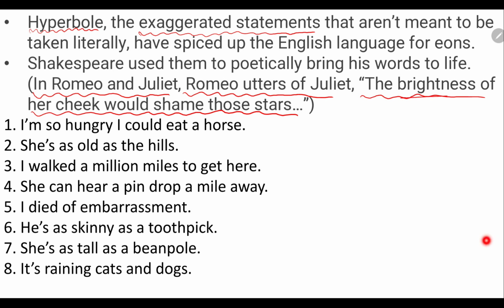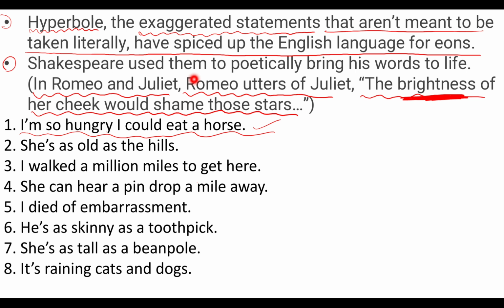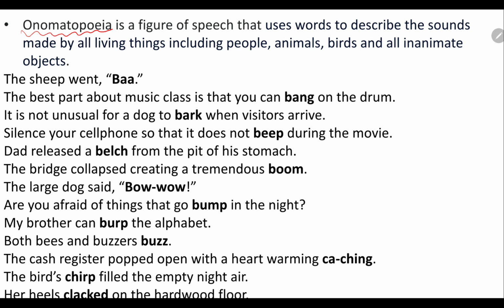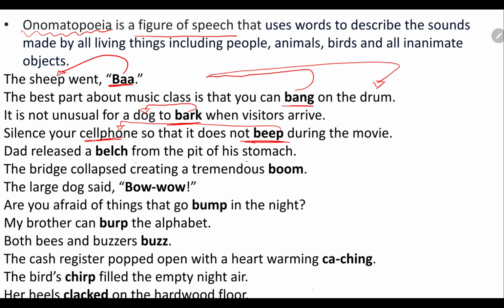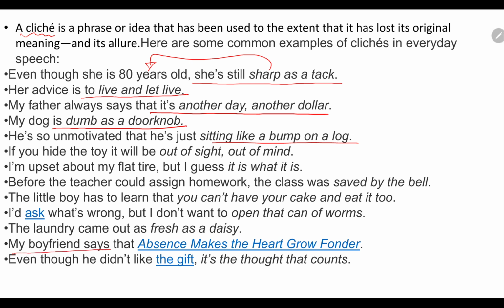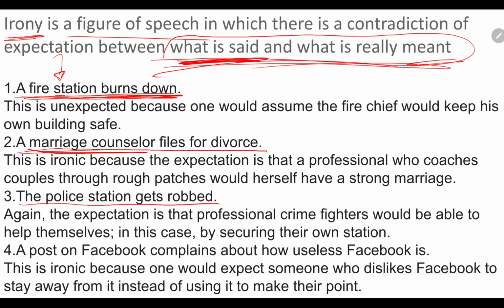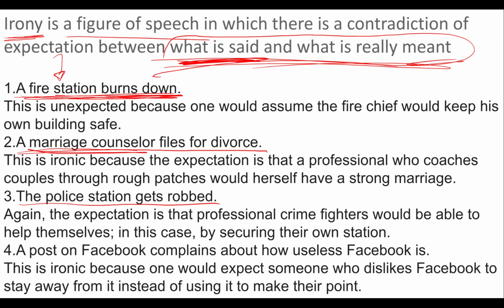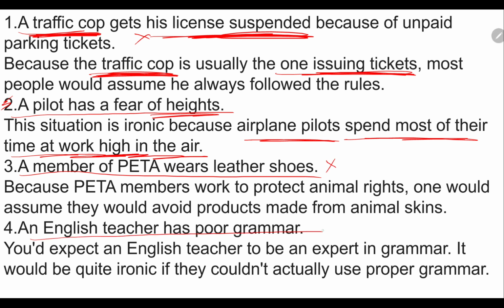MAH-B.Ed CET & ELCT EXAM 2023 | Figure of Speech for MAH-B.Ed ELCT EXAM 2023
Hello Aspirant.
GLOBAL ONLINE SPARDHA PARIKSHA PLATFORM HAS Launched New Batches for upcoming B.Ed CET 2023 Exam. 23April
In this exam, you will come across  a paper of 100 marks. In this paper, questions are asked from three sections which are as follows:
1) The first section is teaching aptitude .
 2) The second section is mental ability.
 3) The third section is on general knowledge and current affairs.
To facilitate and boost up  your preparation, we have come up with a perfect course on Global Online. In this course, you will get full syllabus video lectures, as well as you will get 10 full syllabus based mock tests (i.e. practice papers) and also you will get notes based on the entire syllabus. We will ensure that if you join this course, you will get more than 80 marks.
The course fees is just of  Rs 1000.
Hurry up and make the most of this opportunity...